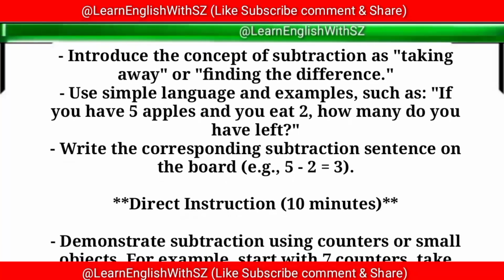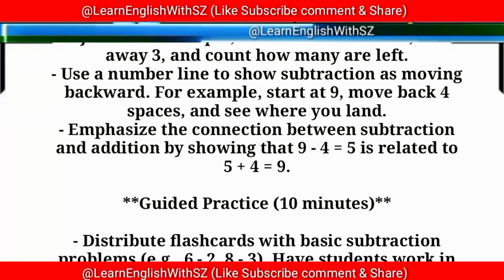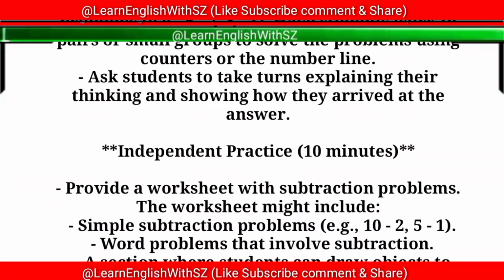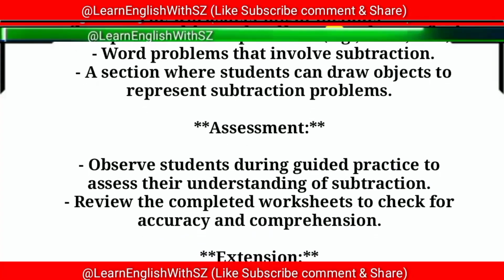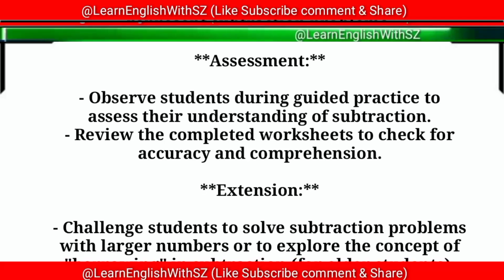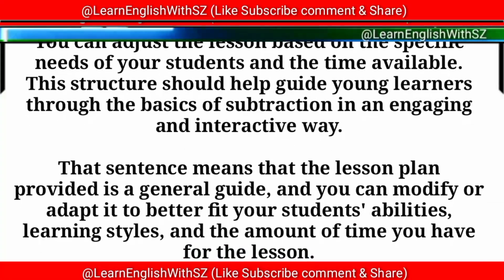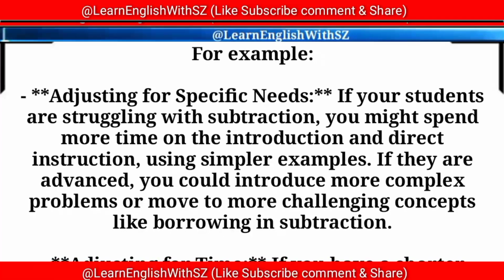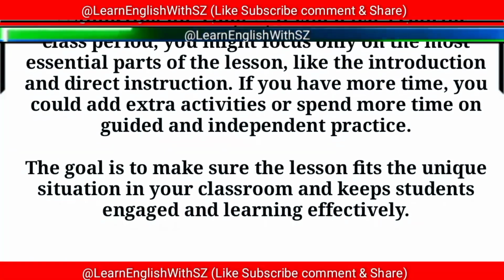a model lesson plan about substraction |snc syllabus 2024 | snc maths| snc syllabus for teachers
snc syllabus 2024 | snc maths | a model lesson plan about substraction | one nation one curriculum | snc syllabus for teachers

- SNC syllabus 2024
- SNC English
- One Nation One Curriculum
- SNC syllabus for teachers
- PTB syllabus 2024
- Punjab Book Board Pakistan

- SNC 2024 curriculum
- SNC Pakistan education
- Punjab Textbook Board 2024
- One Nation Curriculum Pakistan
- SNC teachers guide 2024
- SNC English syllabus
- PTB 2024 curriculum
- Pakistan education reform 2024
- SNC Punjab syllabus
- PTB SNC integration

- SNC educational reforms
- PTB English syllabus 2024
- SNC implementation 2024
- Punjab curriculum 2024
- SNC academic standards
- One Curriculum Pakistan 2024
- SNC teacher resources
- PTB 2024 textbooks
- Unified curriculum Pakistan
- SNC policy 2024
- SNC education guidelines
- Punjab SNC textbooks

**Subtraction Lesson Plan**
- Teaching Subtraction
- Math Education
- Elementary Math
- Basic Subtraction Concepts
- Subtraction Strategies
- Classroom Activities
- Interactive Math Lessons
- Math Teaching Methods
- Number Sense
- Math Tutorial
- Learning Subtraction
- Educational Resources
- Math Worksheets
- Student Engagement
- Hands-on Learning
- Primary School Math
- Counting and Subtracting

- How to Create a Model Lesson Plan for Subtraction

- Step-by-Step Guide to Teaching Subtraction

- Effective Strategies for a Subtraction Lesson Plan

- Developing a Comprehensive Lesson Plan on Subtraction

- Detailed Lesson Plan for Teaching Subtraction Concepts

- Best Practices for Subtraction in the Classroom

- A Complete Lesson Plan for Teaching Subtraction

- Teaching Subtraction: A Structured Lesson Plan

- Designing a Subtraction Lesson Plan for Educators

- Planning an Engaging Subtraction Lesson for Students